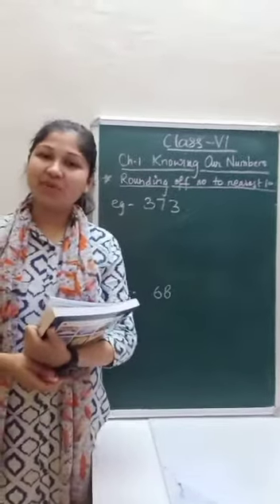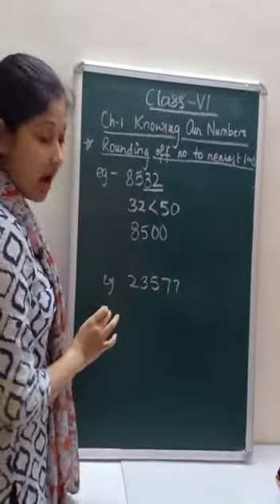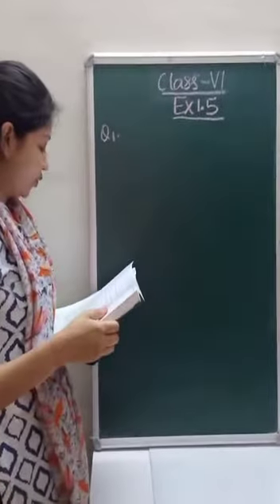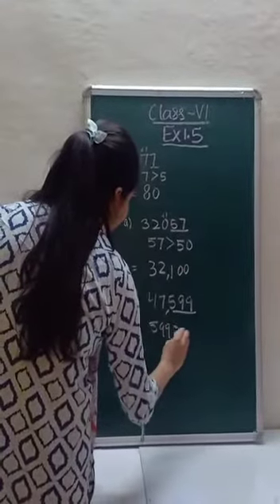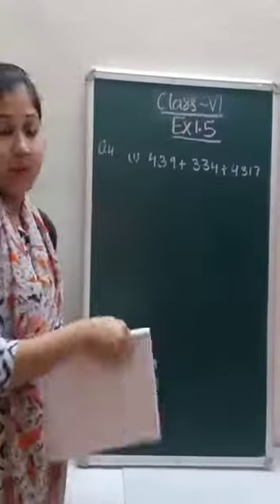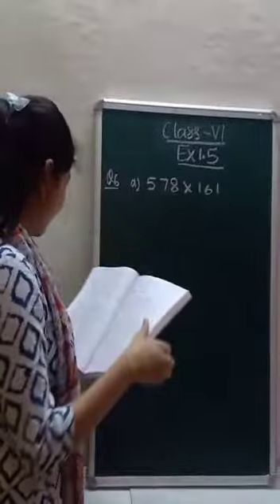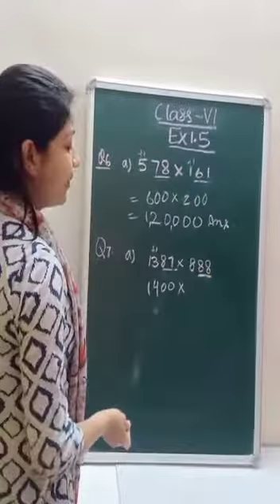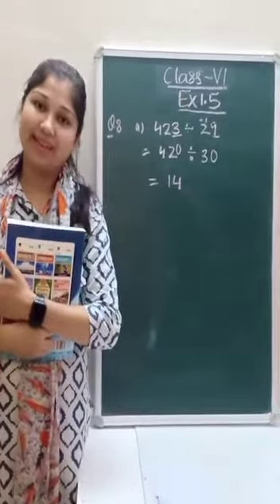CLASS:- VI(Sixth) "MATHEMATICS" CHAPTER - 1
'ICSE UNDERSTANDING MATHEMATICS' BOOK - 6
By:- Miss. Akansha Bisht